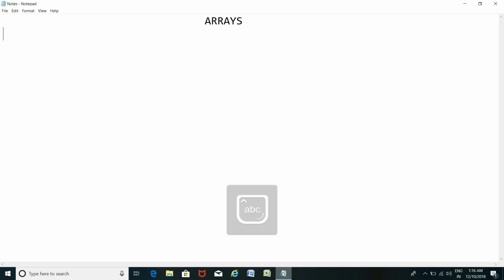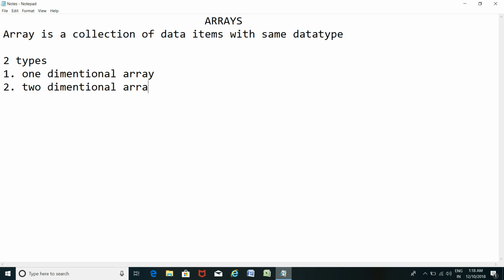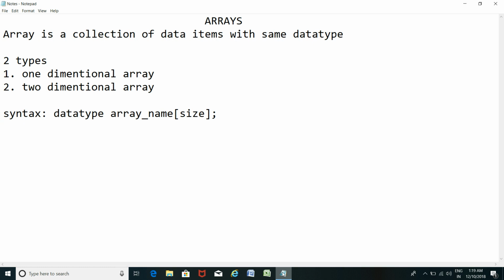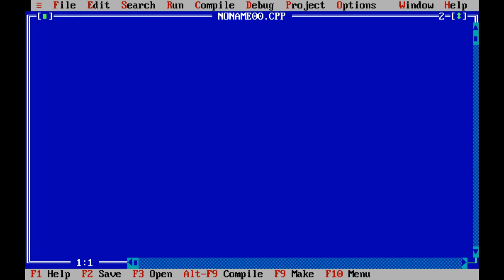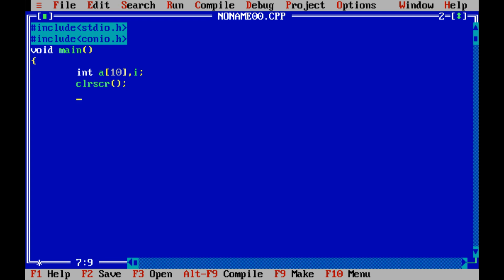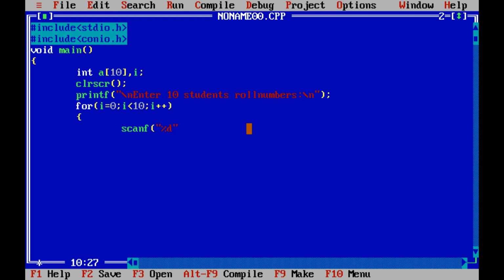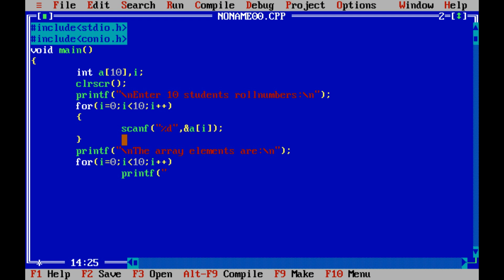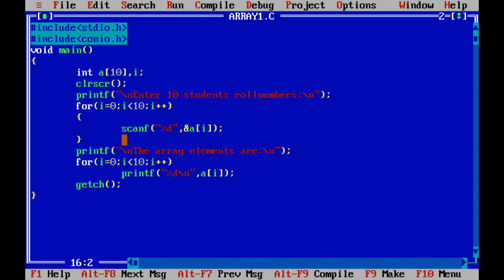Programming for problem solving(PPS)-12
Arrays1